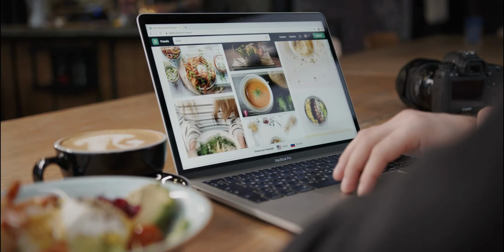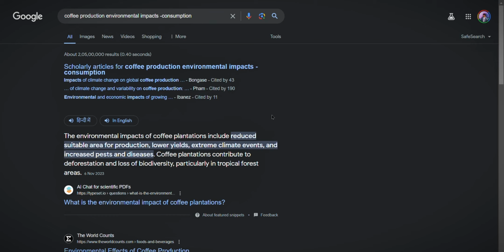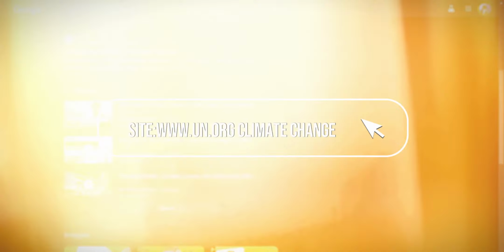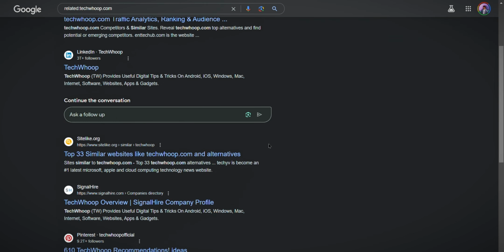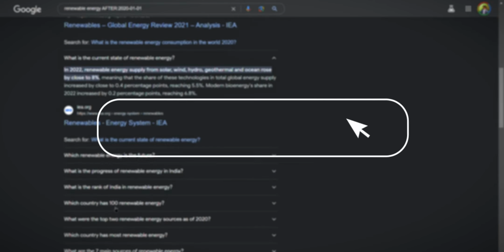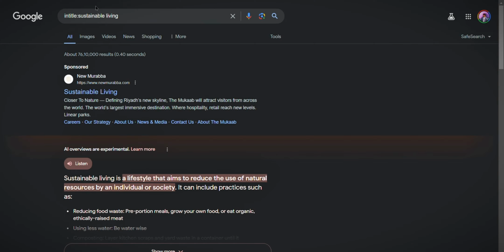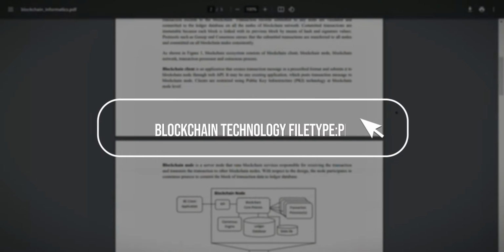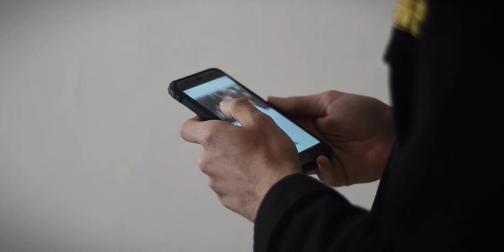10 Google Search Tricks That Will CHANGE Your Life in 2024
Unleash the power of Google with the top 10 search tricks for 2024! Discover how to refine your searches, find exact matches, exclude words, and more to get precise information quickly.

Timestamps:
0:00 Intro
0:15 Quotation Marks
0:53 Minus Sign
1:35 Site: Function
2:15 Asterisk Sign
2:54 Related Command
3:35 Before/After Command
4:25 Cache Command
5:08 Intitle Search Operator
5:48 Filetype Search Command
6:33 Define Functon
7:08 Outro

I hope this video was useful and you liked all the information I mentioned!. Make sure to leave a like on the video! ^_^

Cheers,
TechWhoop. 💃🏿